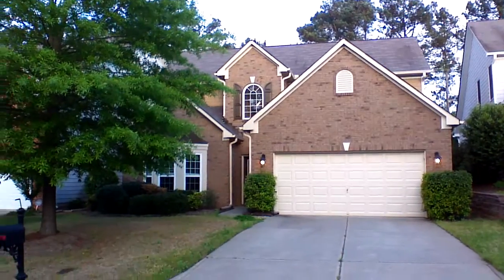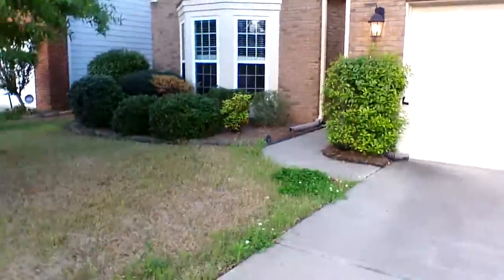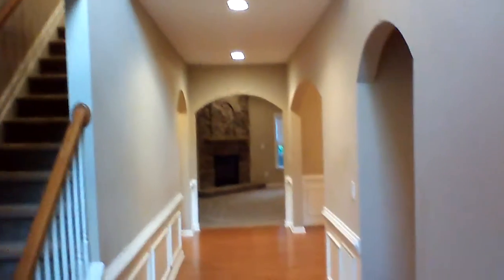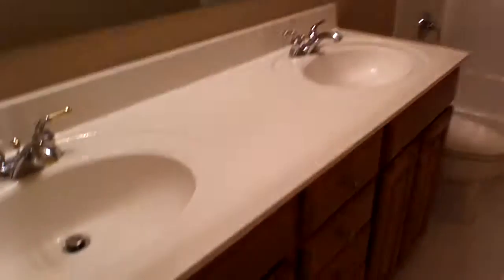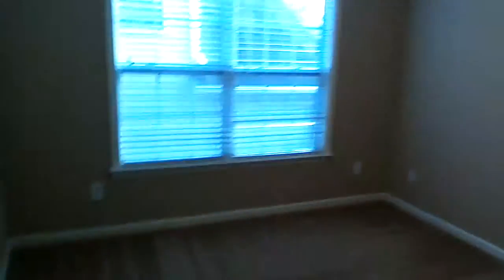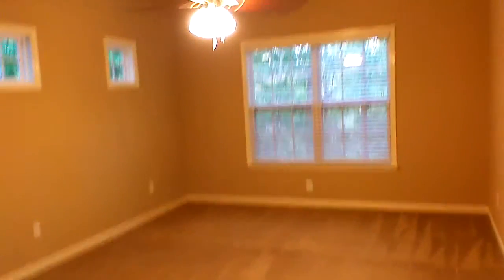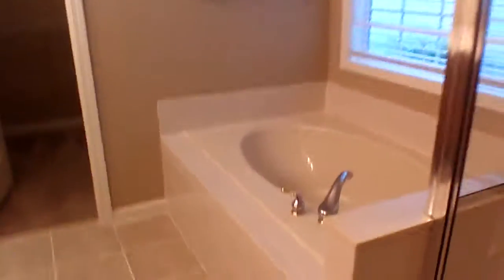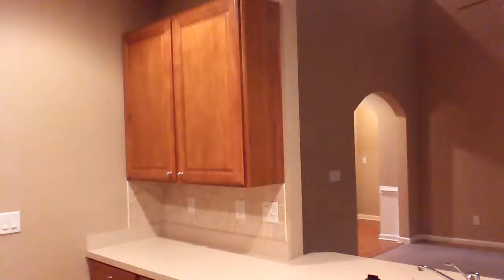1460 Independence Trail MKT 05-04-14